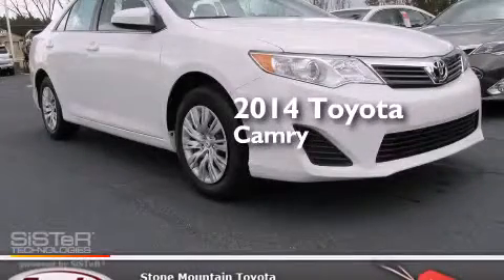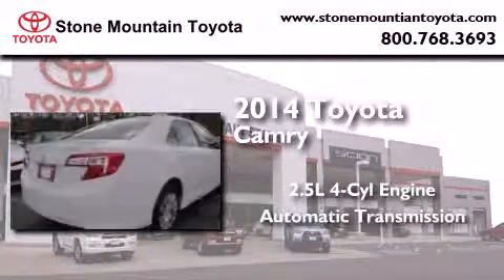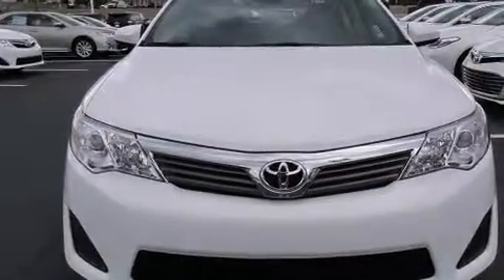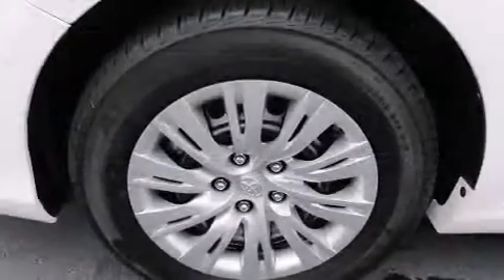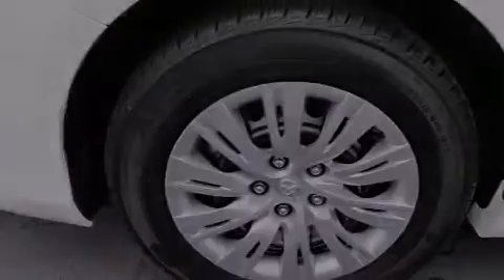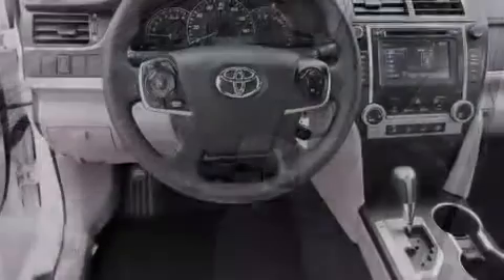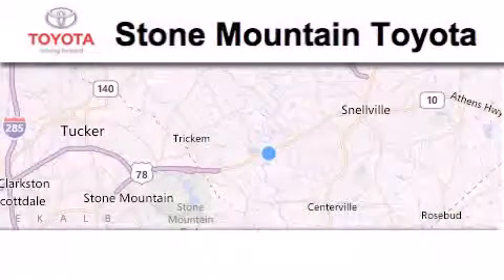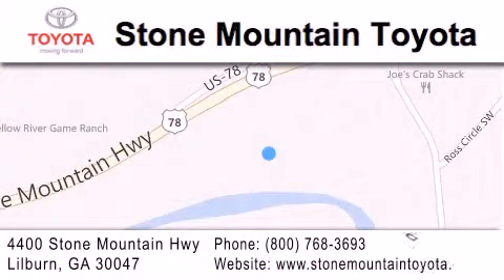2014 Toyota Camry Lilburn GA 30047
We have been honored to serve the Lilburn GA area , we promise that your experience at our dealership will exceed your expectations ! Year : 2014 Make : Toyota Model : Camry Engine : 2.5L I-4 cyl Trans . : 6 speed automatic Exterior : Super White Miles : 3 Interior : Ash Cloth Stock : EU784326 Stone Mountain Toyota 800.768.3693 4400 Stone Mountain Highway Lilburn , GA 30047